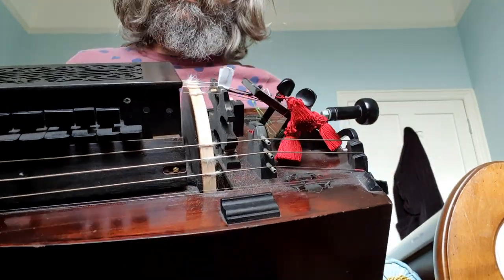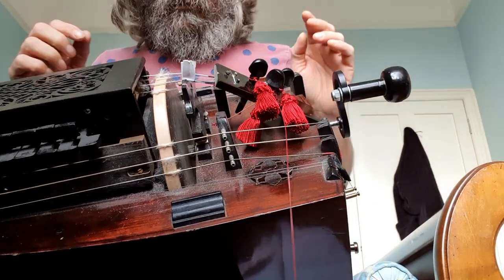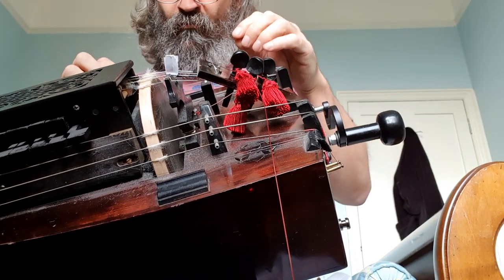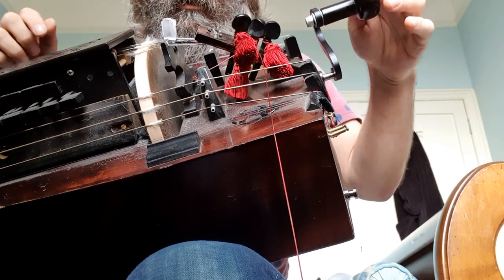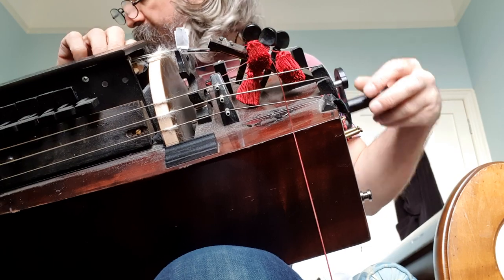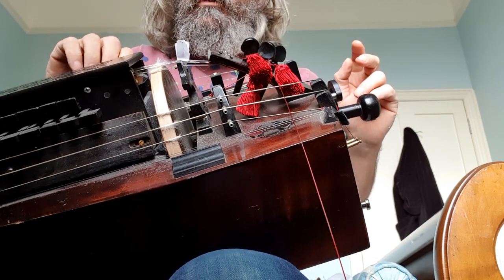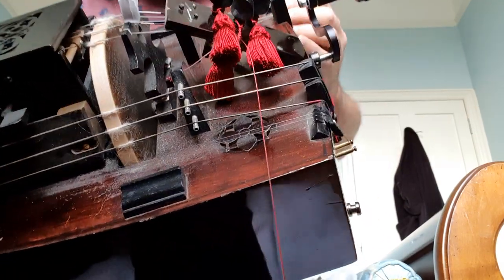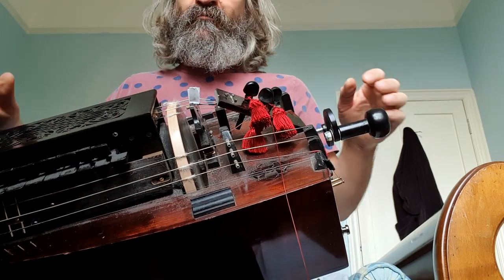introducing The Singularity, my new 18 string Hurdy Gurdy